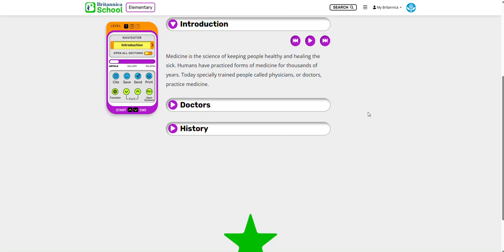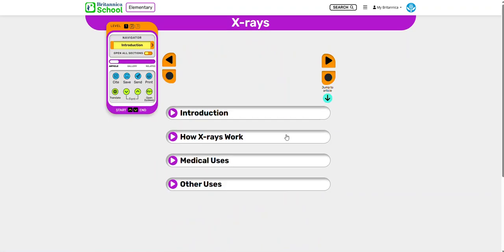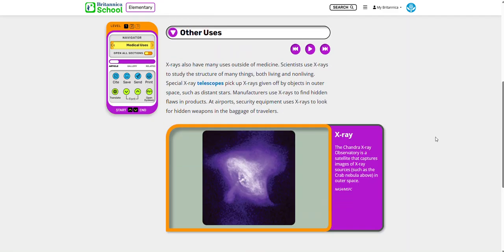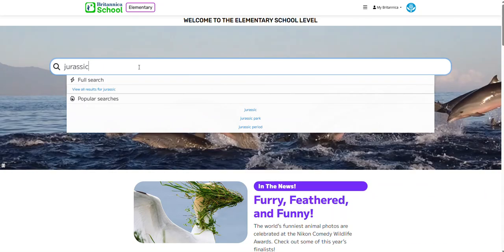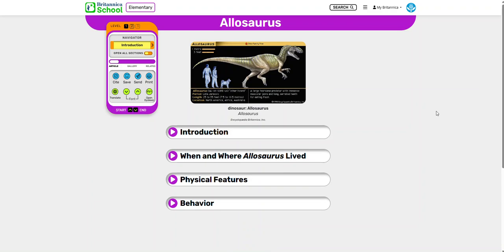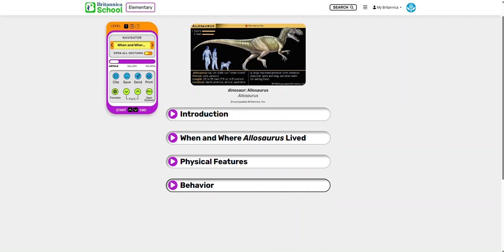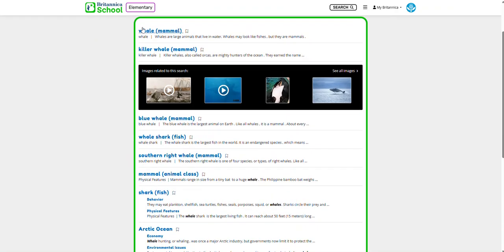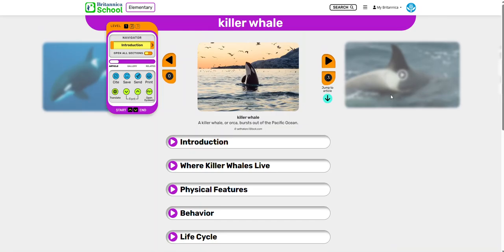The Goldilocks Zone